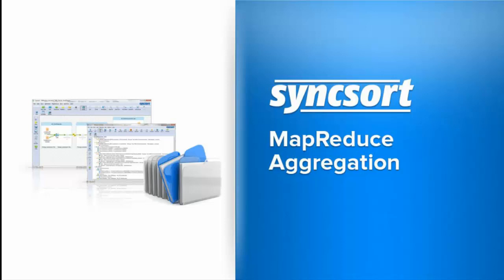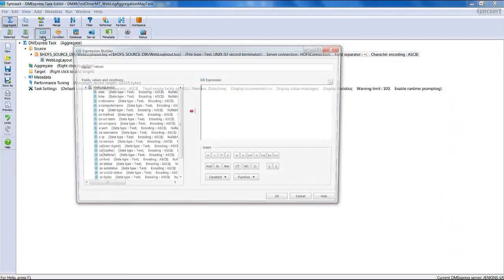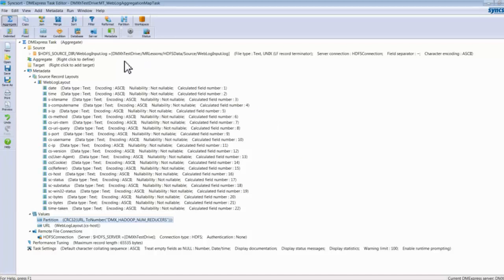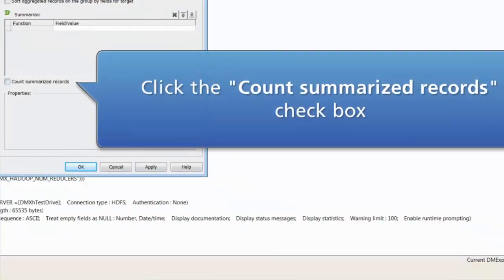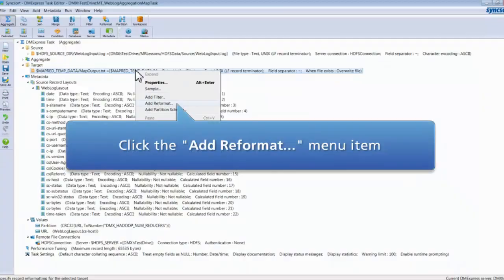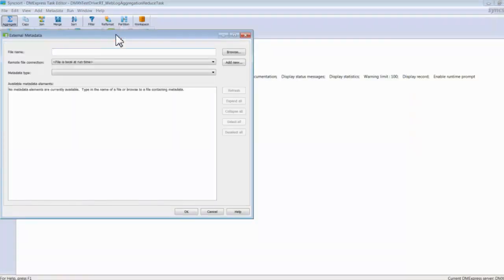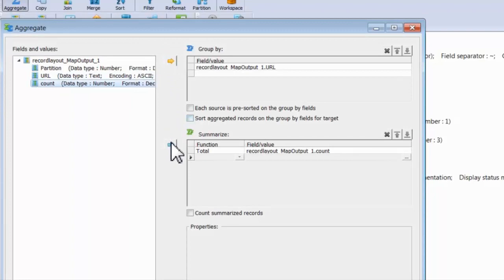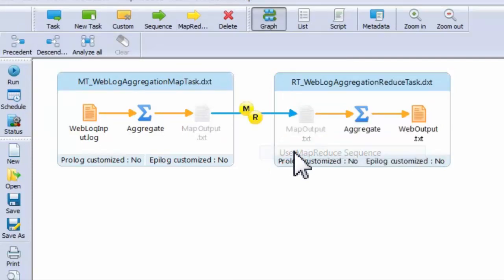Aggregating Web Logs in Hadoop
Want to know more about your website? Hadoop is the ideal platform to mine valuable insights from all your web properties and with DMX-h makes it easier than ever.